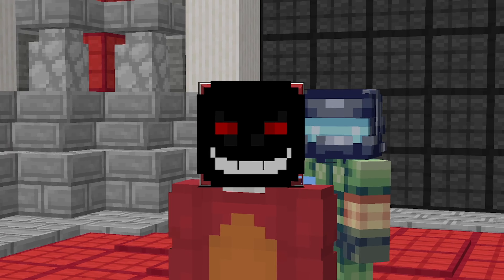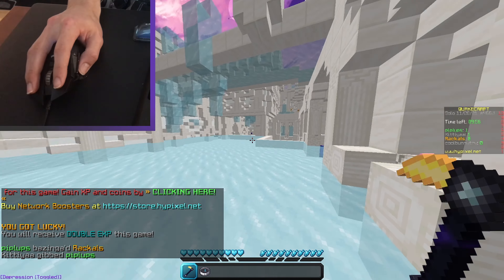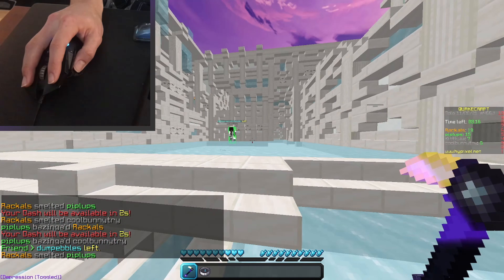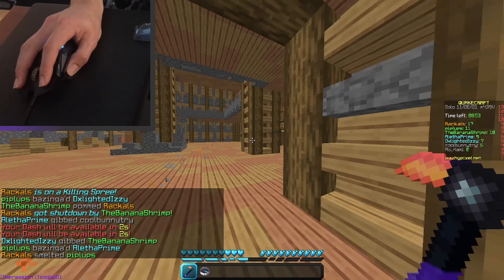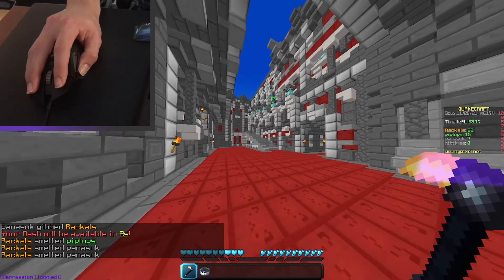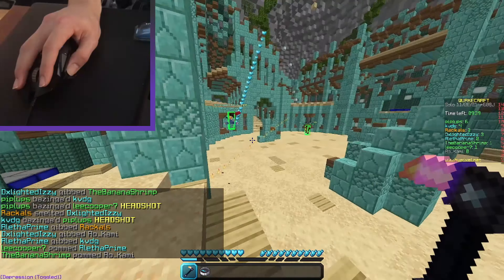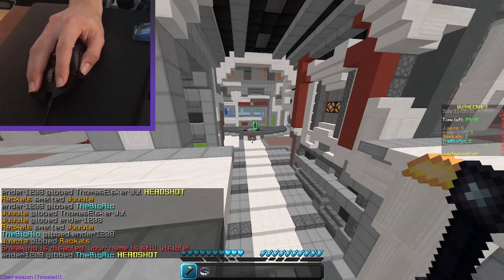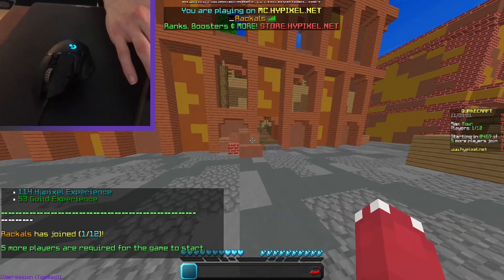Quakecraft with HYPERSPEED Sensitivity (HANDCAM)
Yo what's up guys, Rackals here.
Today I played Hypixel Quakecraft while doing the Hyperspeed sensitivity challenge in Minecraft (max sensitivity). This is my second time using handcam/mousecam in hypixel quake craft, let me know if you enjoy hand cam :)

⚔️ Resource Pack ➤ fat cat 16x by looshy
⚙️ Mods ➤ Badlion Client 3.6
🎮 Hypixel Server IP ➤ mc.hypixel.net
🎵 Music ➤
• Dotan Negrin & Prismatic Mantis - Pure Imagination (Future James Trap Remix)
• Dr. Dre - The Next Episode (San Holo Remix)
• Pokémon Battle Revolution OST - Beta Track
• Le Mans 24 OST - Self Determination
• Super Smash Bros. Ultimate OST - Yoshi's Story Ending (Brawl)
• Mappy OST - Main Theme
(Starting with this video, I will no longer include timestamps for songs)

This is Minecraft, but with MAX mouse sensitivity!